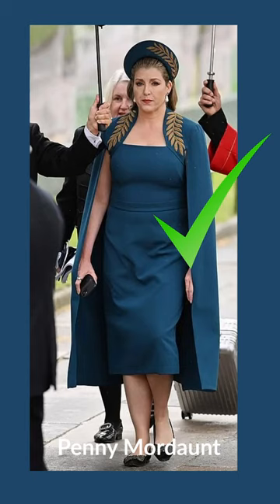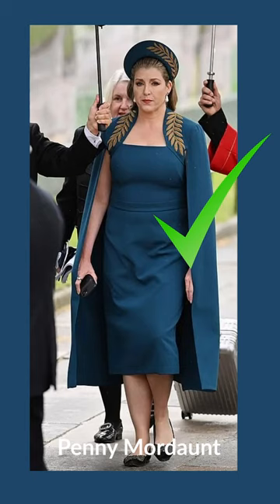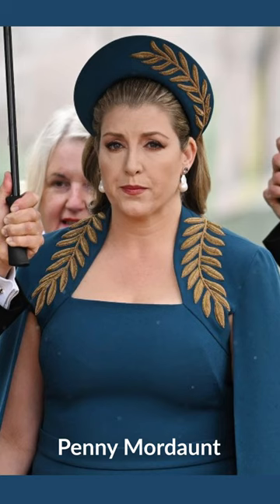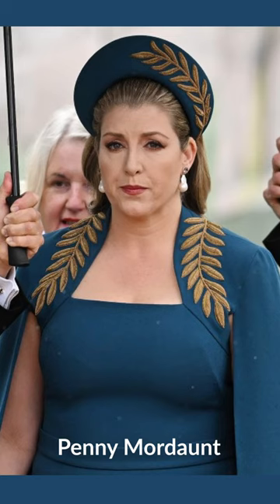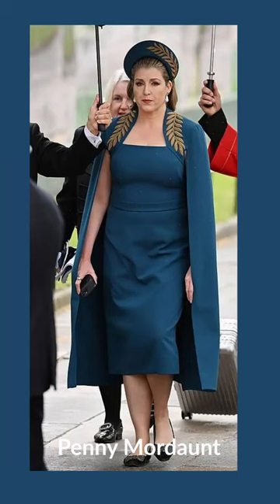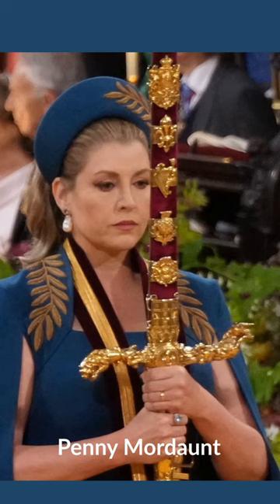How to wear a hat ft. Penny Mordaunt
Who wore what and how at King Charles III coronation. There were some stunning hats on display, and some... well... not so good. Find out how to find your perfect hat to match your outfit with London Milliner Ilona Ames.